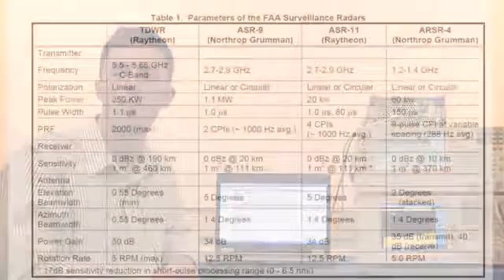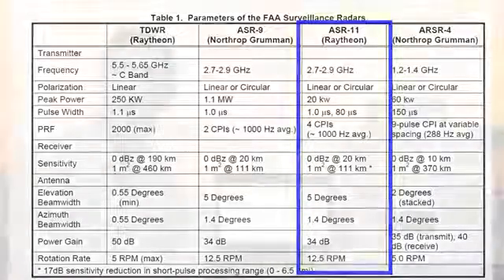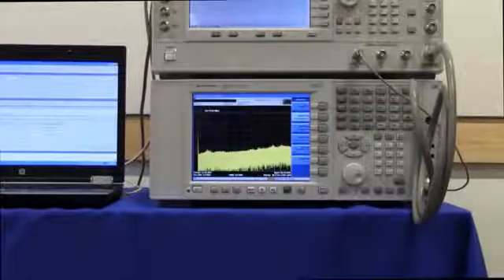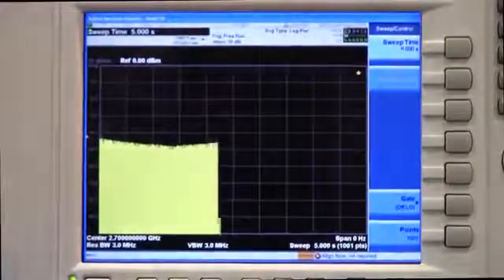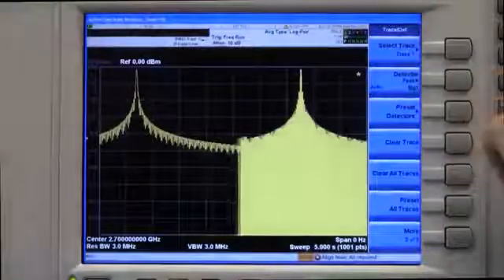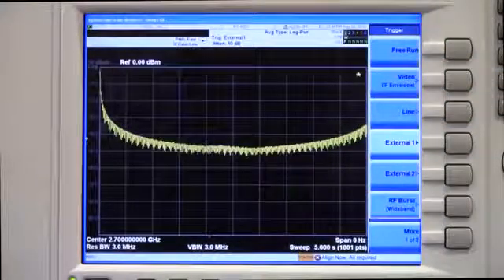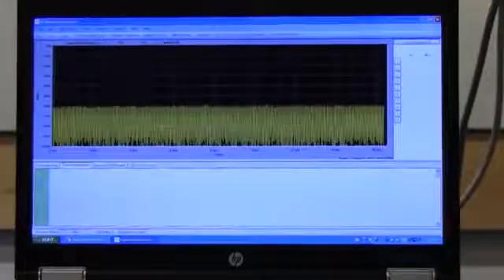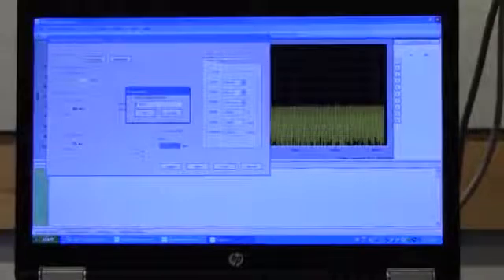Create Real World Pulse Patterns | M7620B Signal Studio for Pulse Building